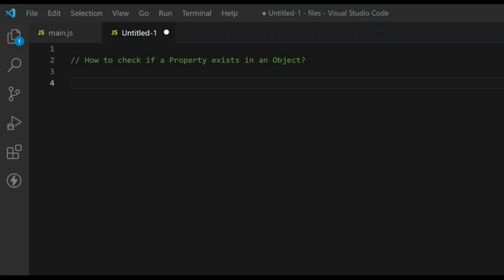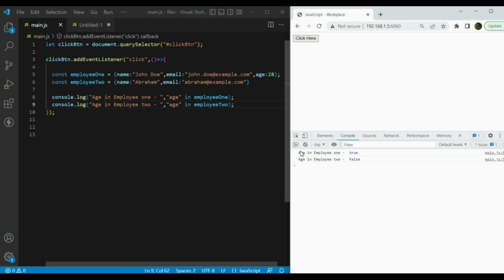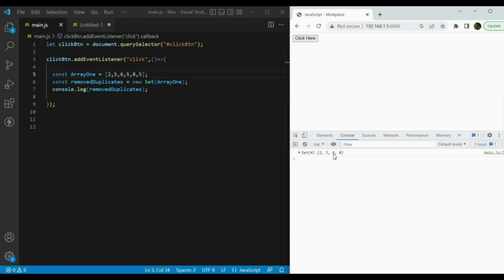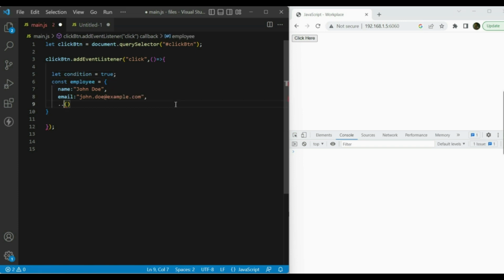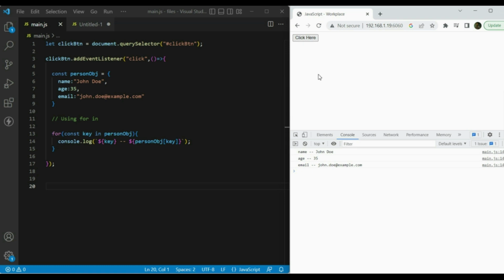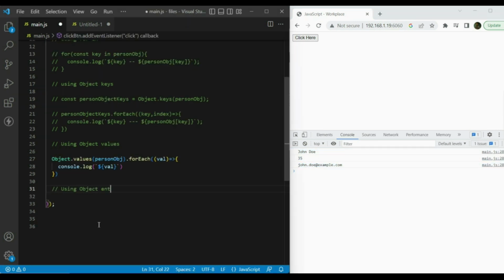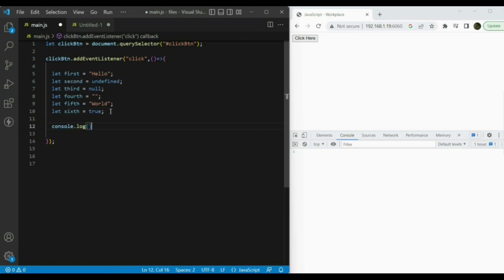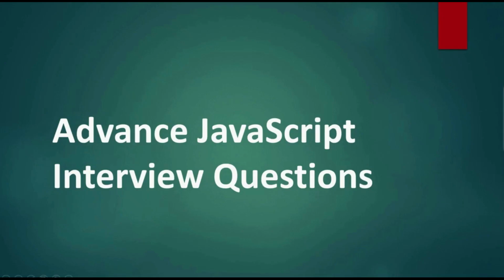Advanced JavaScript Interview Questions and Answers - Part 2 | JavaScript Interview Series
This video explain 5 advanced JavaScript interview questions which can be asked in the interview also it will be useful in your daily life as well.

Search Including